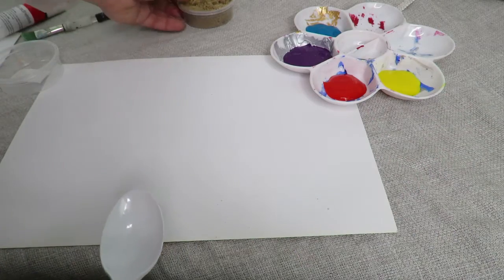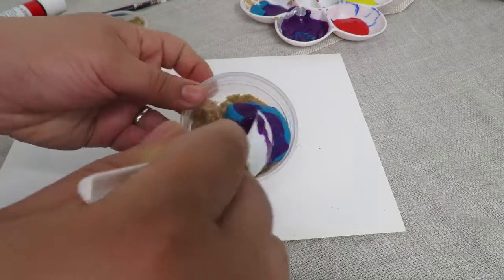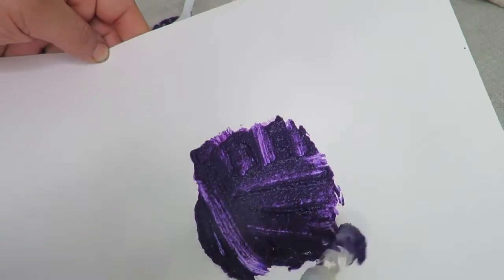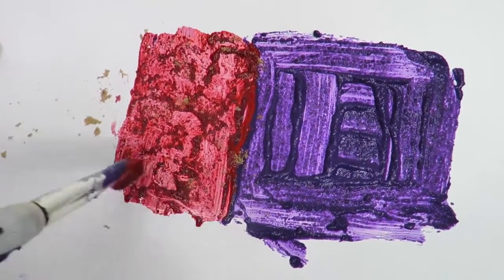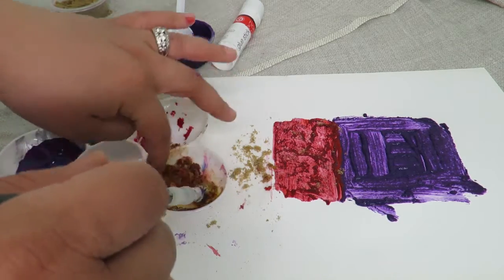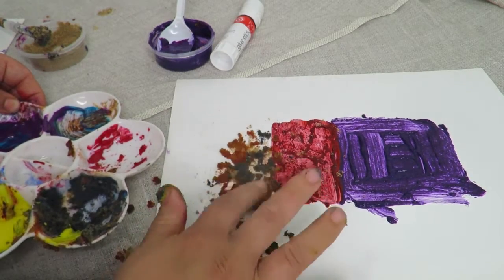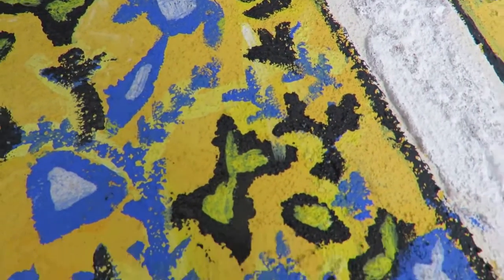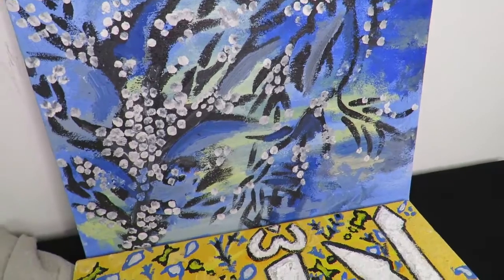ADDING SAND TO YOUR PAINTING | Fatema's Art Show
I nice way to create texture is to add sand to your paint. Here I show you afew ideas on how to do that.